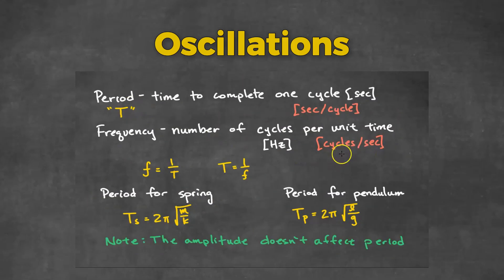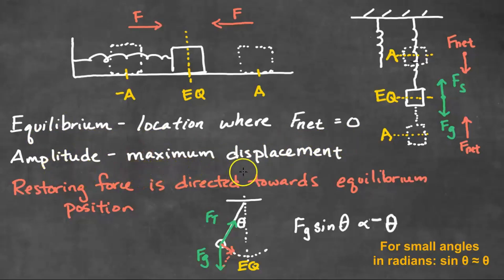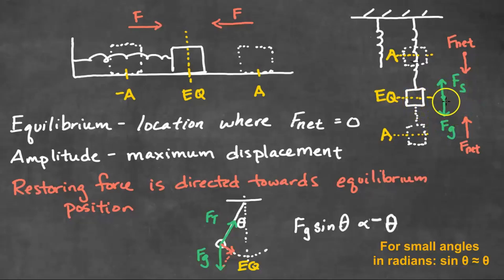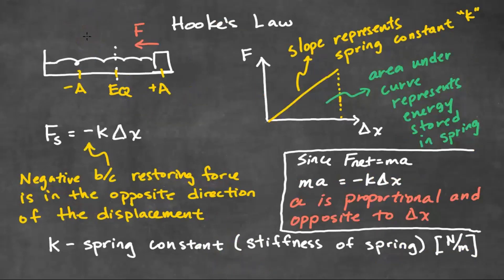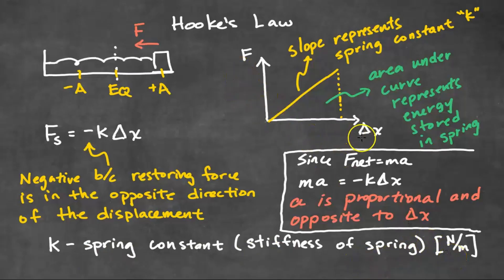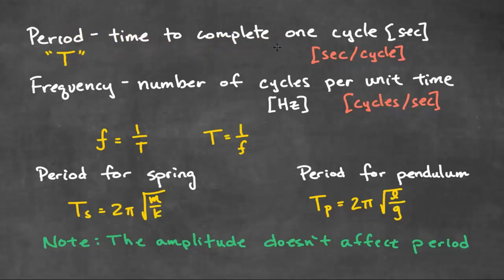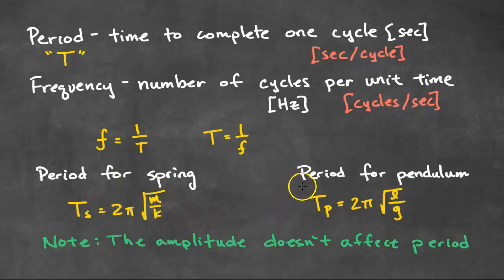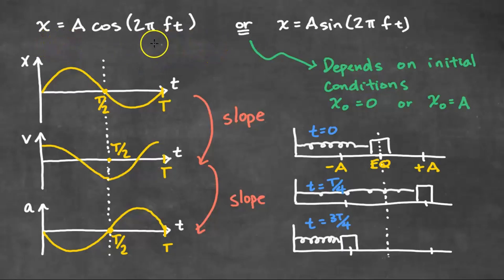[NEW] AP Physics 1 Unit 7 Oscillations Review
This video reviews oscillations and simple harmonic motion for AP Physics 1. We cover key concepts like equilibrium, amplitude, restoring force, Hooke’s Law, period, frequency, motion graphs, and energy conservation in spring and pendulum systems. Learn how position, velocity, and energy change throughout the cycle of oscillation.

⏰Chapters⏰
0:00 Period Motion & Simple Harmonic Motion
0:35 Equilibrium, Amplitude, Restoring Force
2:14 Hooke's Law
3:40 Period & Frequency
4:50 Equation of Motion for SHM, Motion Graph
6:37 Energy Transformation in Oscillations and Energy Bar Charts
9:08 Energy Displacement Graph

📚 My Recommended Physics Tools & Resources:
5 Steps to A 5: AP Physics 1